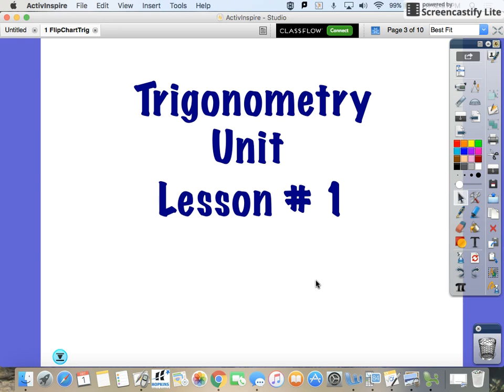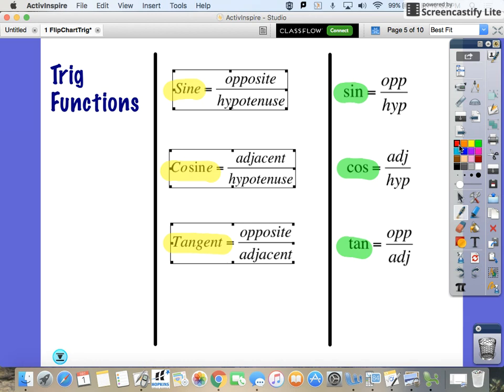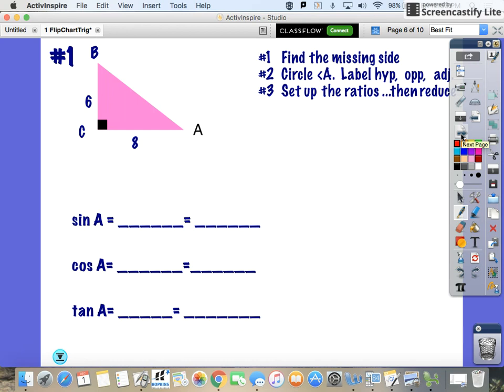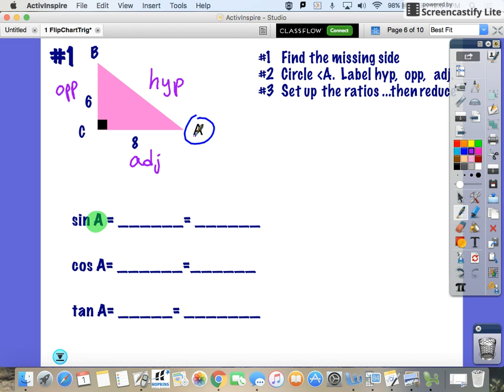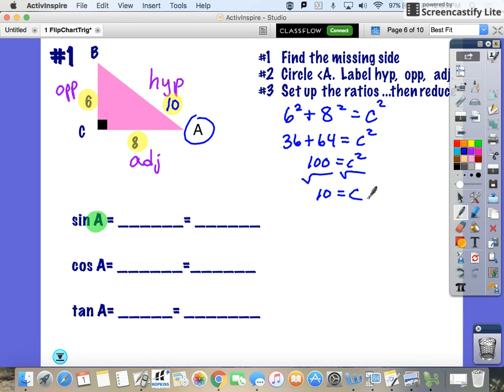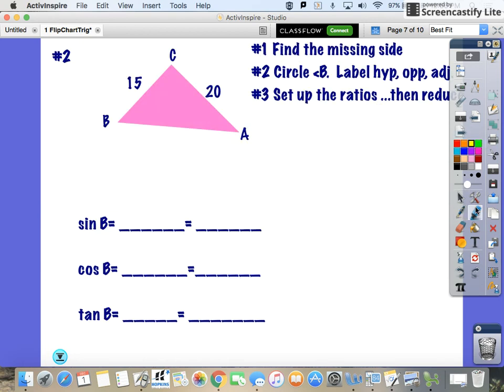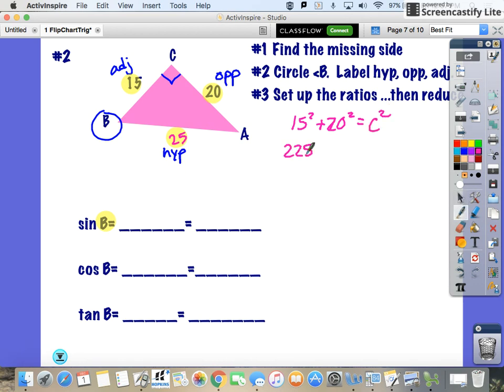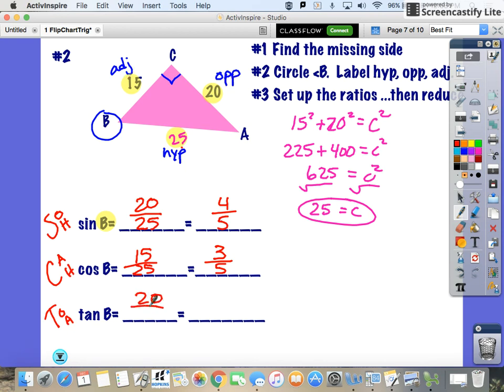Notes 10_Trig_1 Part 1